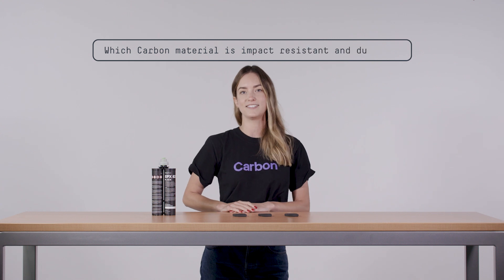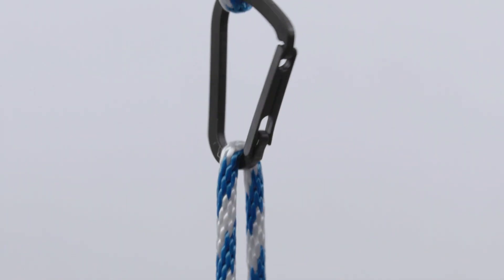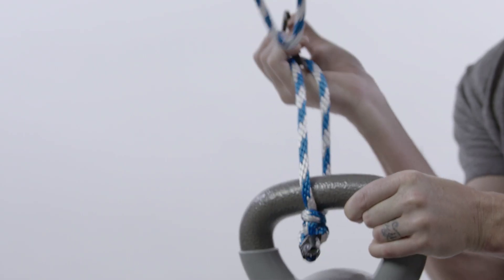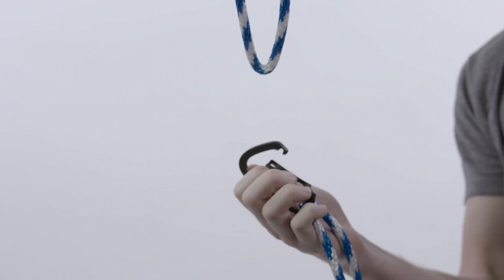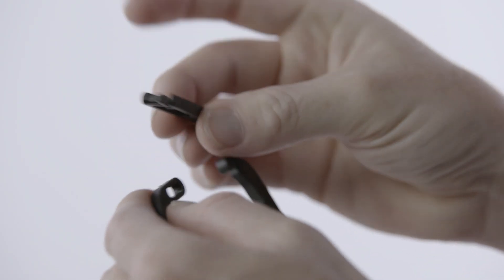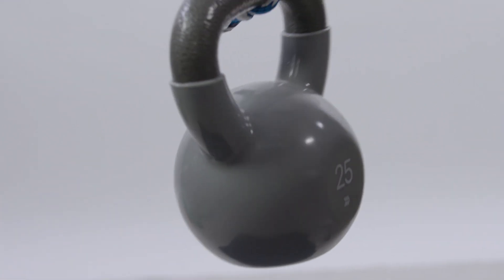EPX 82 - Ask an Additive Expert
AskAnAdditiveExpert is a series of quick answers, tips, and tricks for getting the most from 3D printing and additive manufacturing.

We often are asked about which of our materials is impact resistant and durable–EPX 82 fits the bill. In this episode of Ask an Additive Expert, our Application Engineer, Alyson Borrell, talks about the characteristics and best applications for EPX 82. We also have some cool application demonstrations that we are sharing for the first time.

If you're interested in having a part made with EPX 82, provide us with some basic information and we will connect you with one of our production partners to get it developed.

3D as It’s Meant to Be | CarbonDLS.